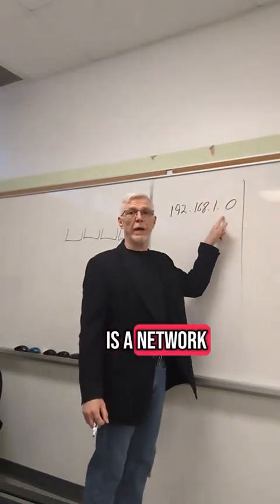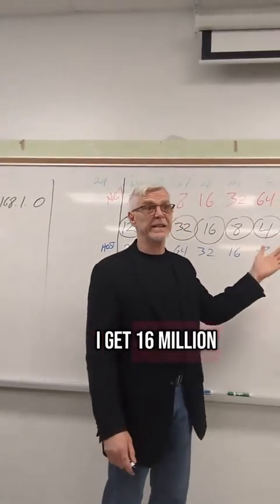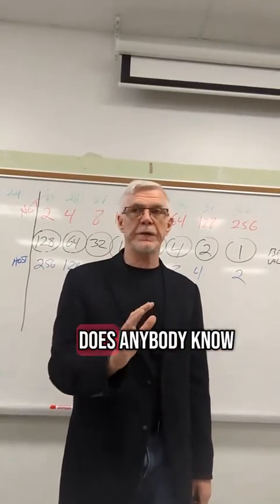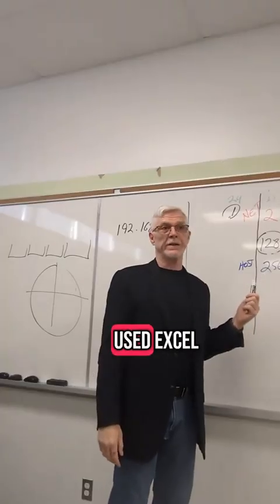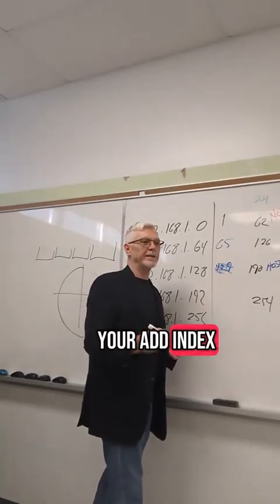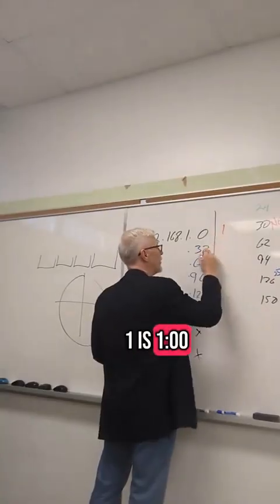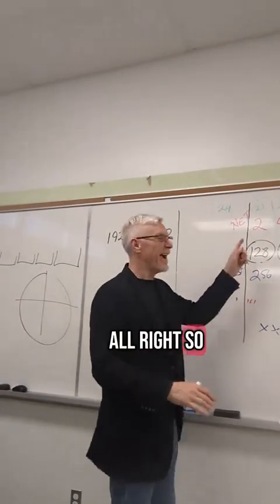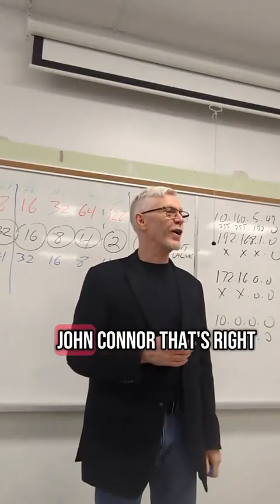The Easy way to Subnet a Class C address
You asked to see my it lectures, here u go 👍 networking college professor Subnetting an IPV4 address